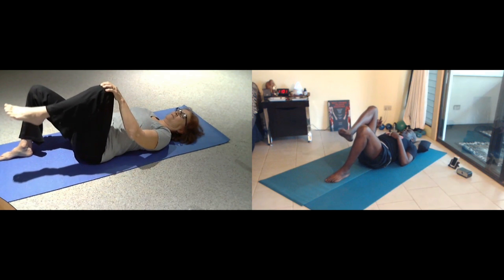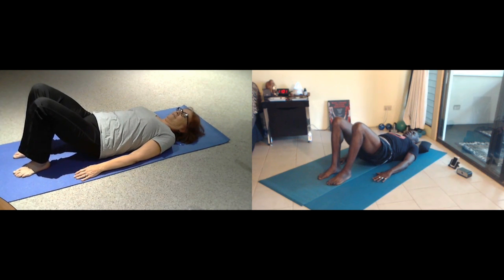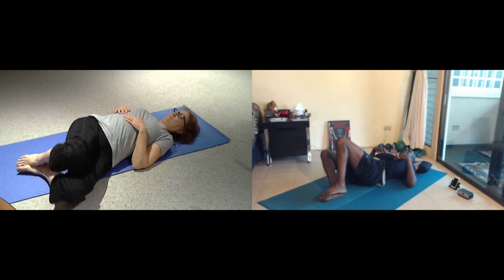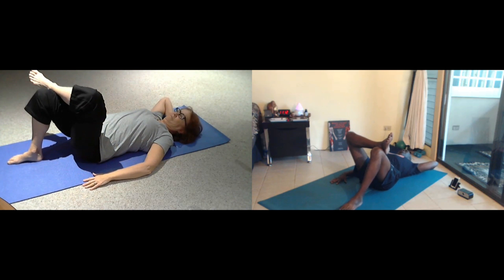Pilates 2 3 17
Are looking for fun, group online wellness classes
Want an affordable option to regularly practice
Enjoy building a community of online friends
Want to workout with Carl